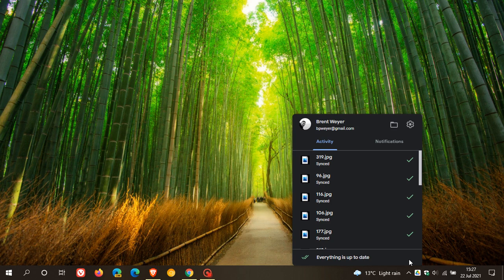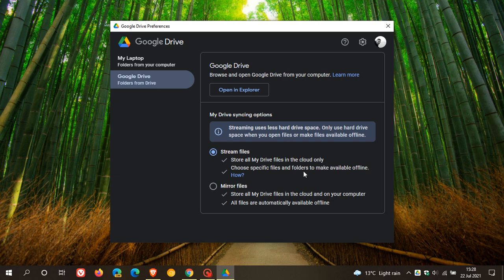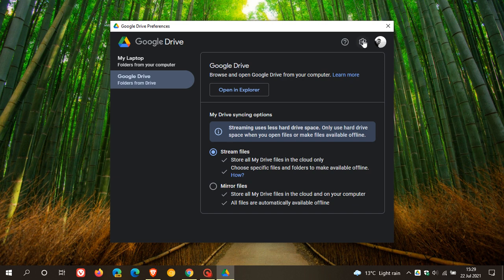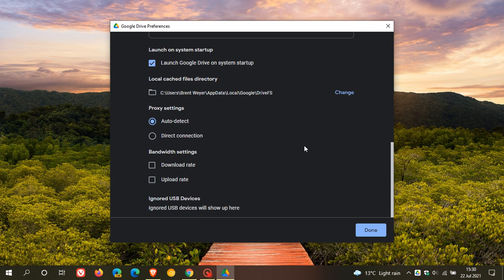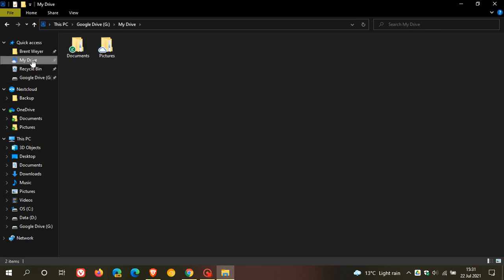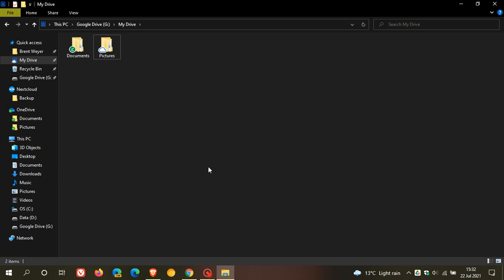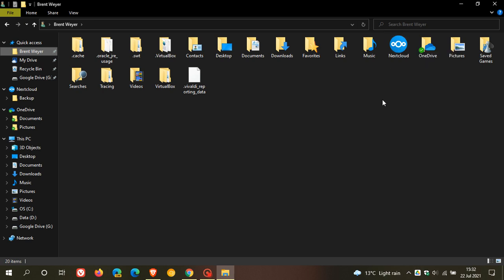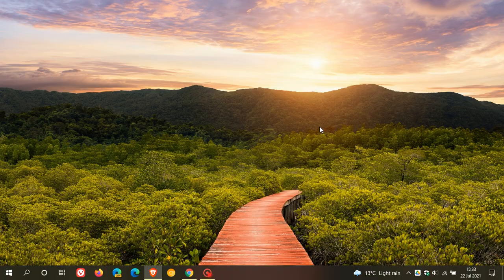Google Drive for desktop is available with more features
The My Laptop and Computers backup option is available again and My Drive syncing options are now also available.